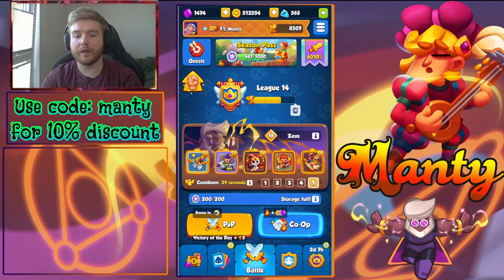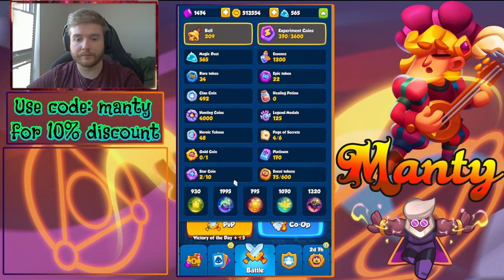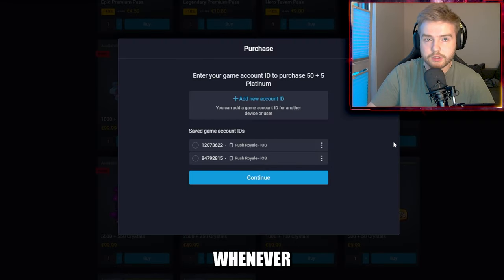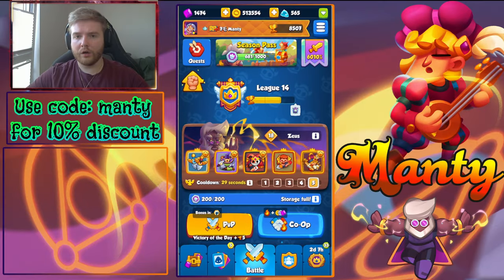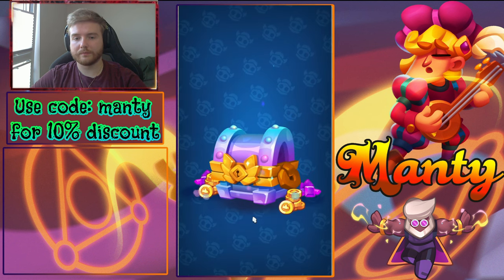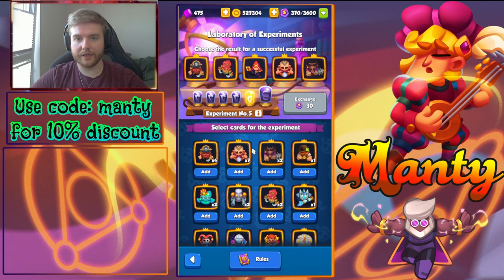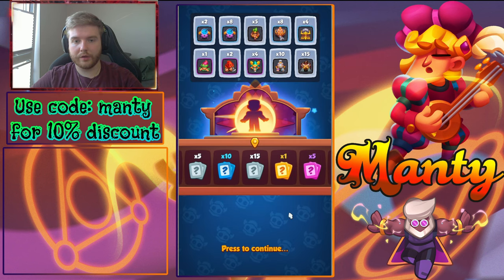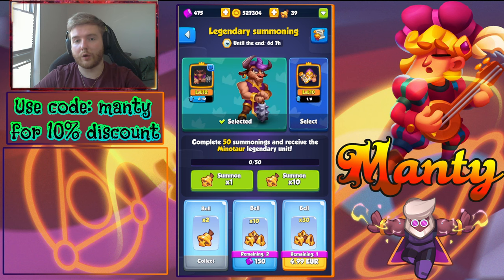Summonig, Experiments, Heroic Item Chest - everything I've done!